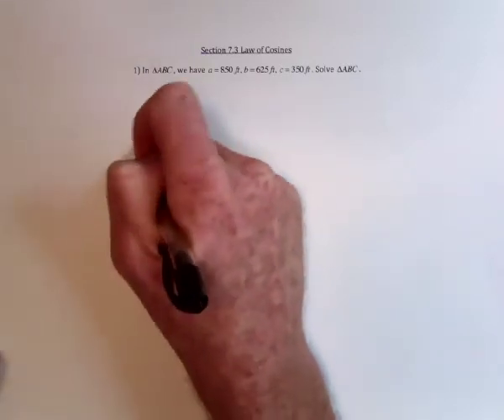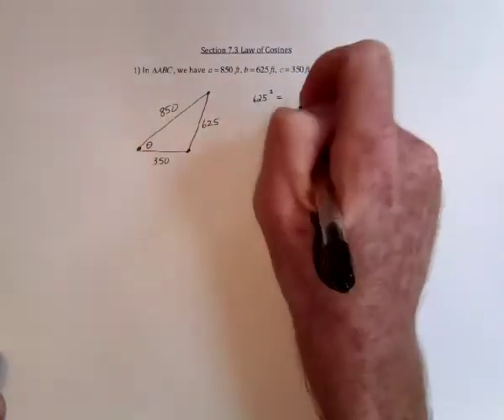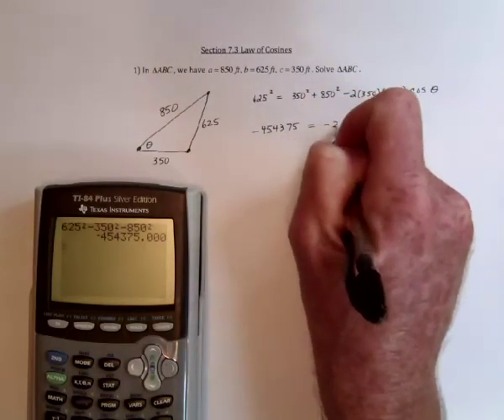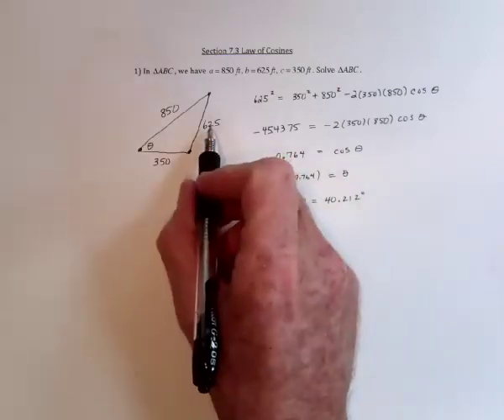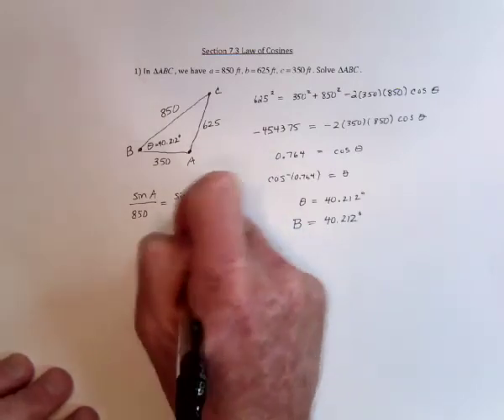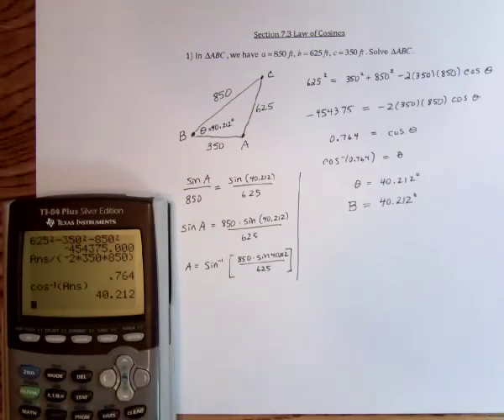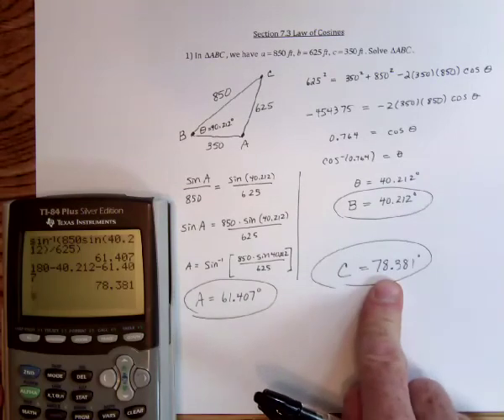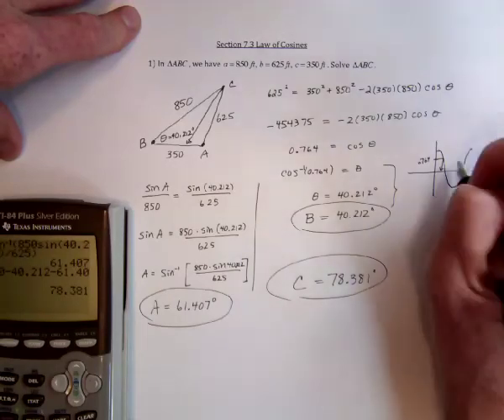7.3.1 Law of Cosines.mov